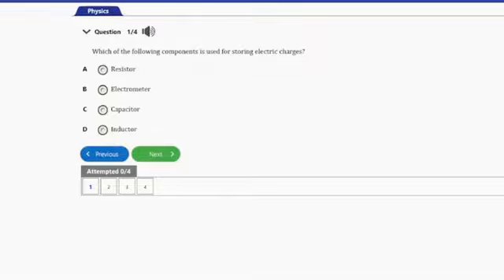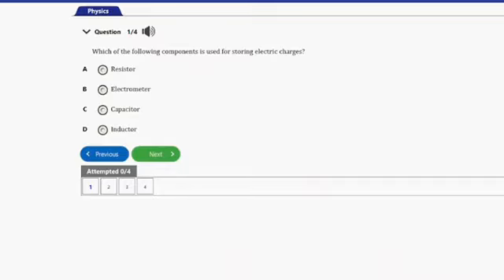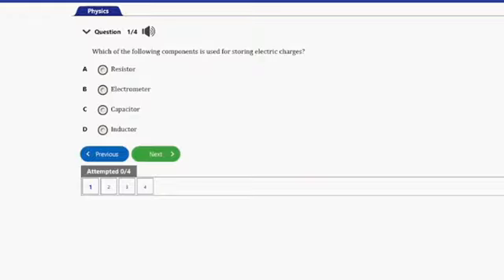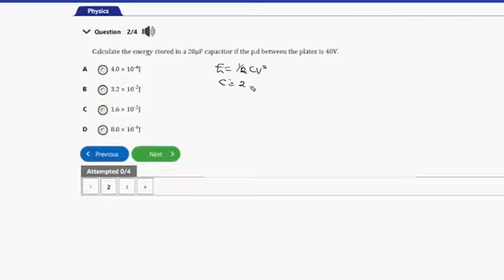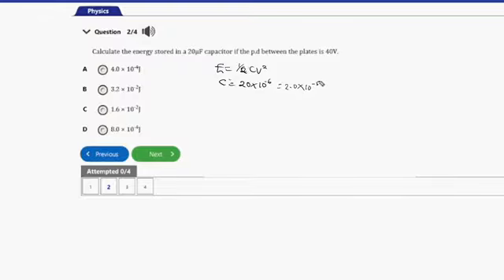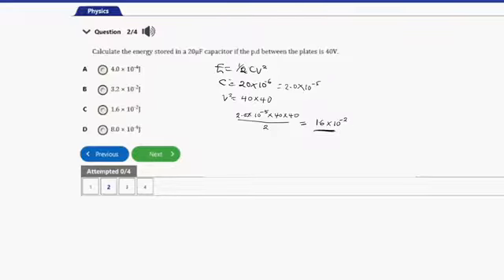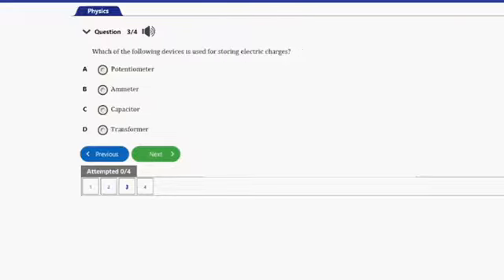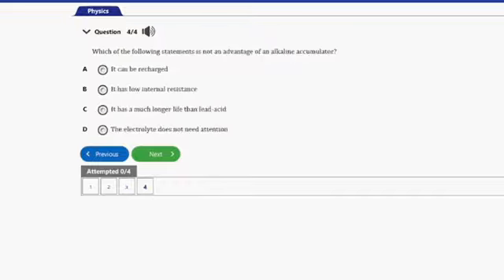NEET Physics 2026 Likely MCQ/PYQ On Storage Of Charges (One Shot In English)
Physics Online Tutorial Likely Questions And Answers On Storage Of Charges

Storage of charge is one of the basic problems in NEET physics.

In this NEET physics online class video, I answered these NEET physics questions on storage of charges

This video is a definite guide to smashing questions on storage of charges in NEET physics